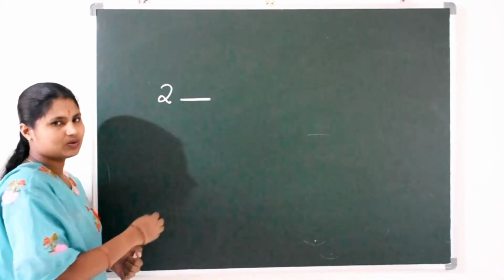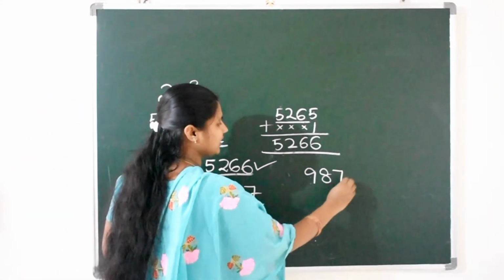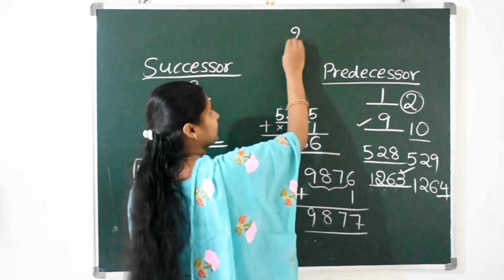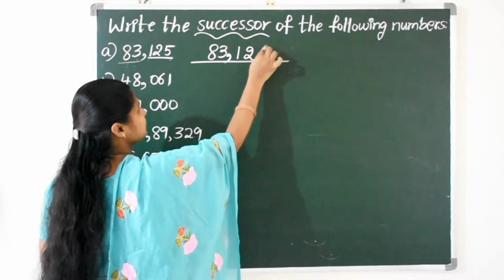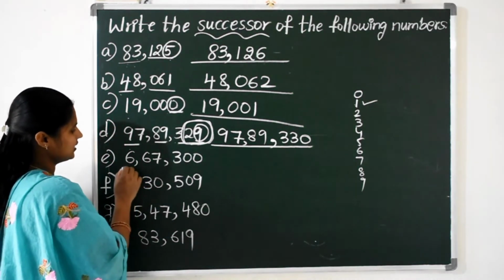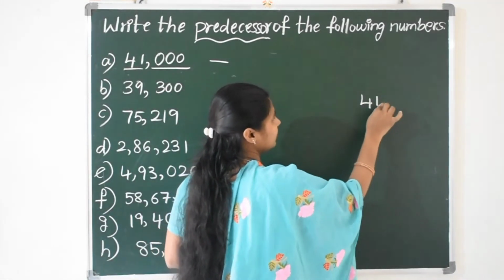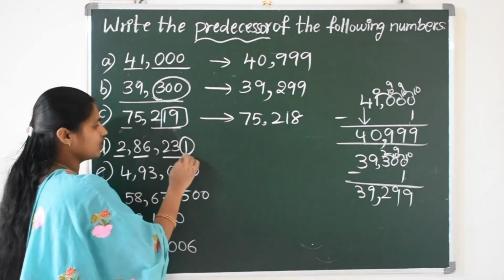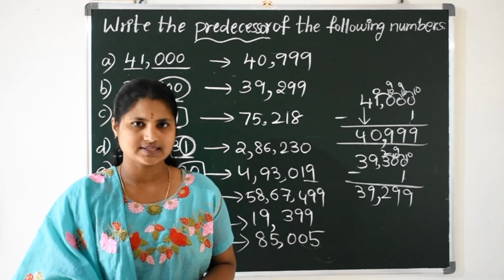Predecessor and Successor Large Numbers# Class-4 Maths#